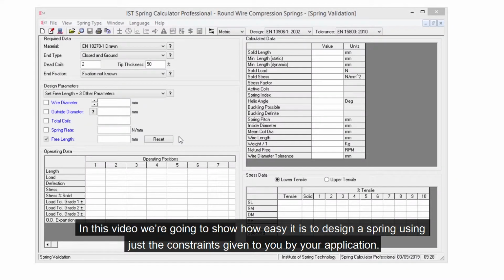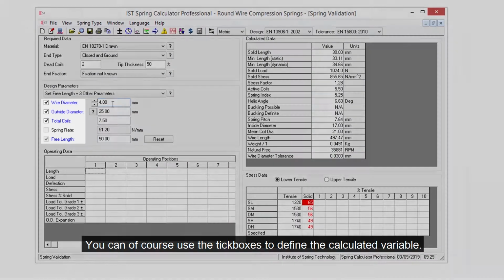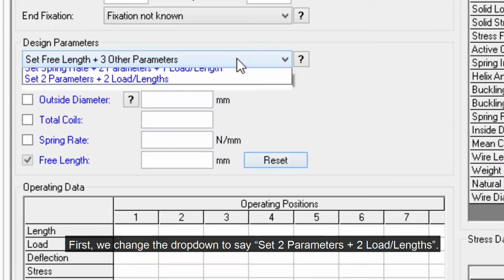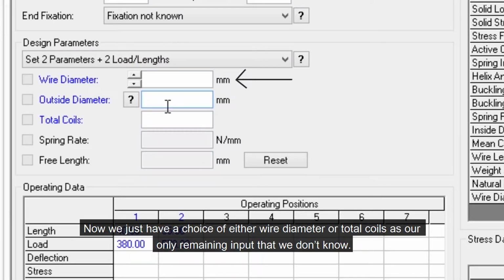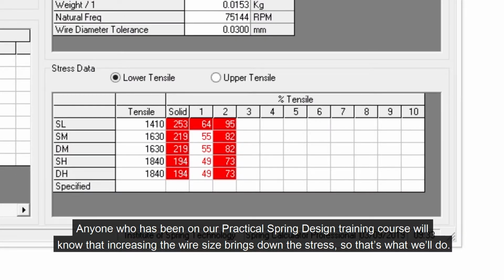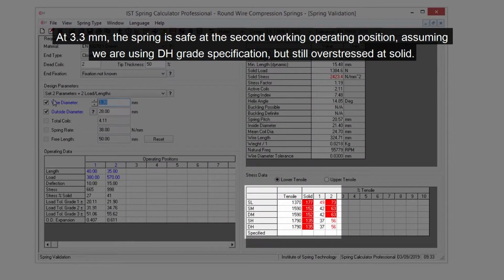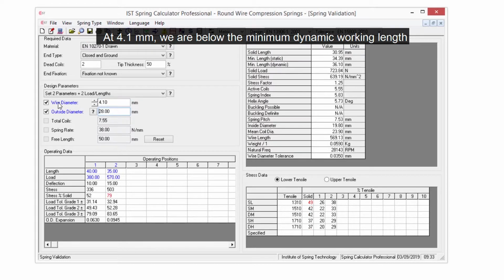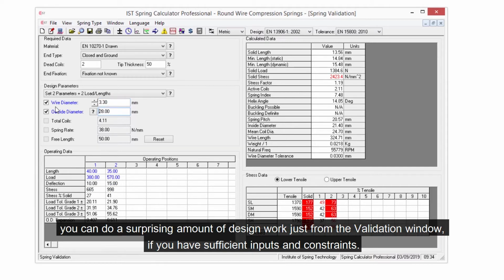Using the Different Design Options in SCP v1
Here we look at the different design options in SCP version 1, we'll show you how simple it is to design a spring with the options you have available to you.

IST are the leading independent voice in research, testing, software and problem solving to the global spring making industry.